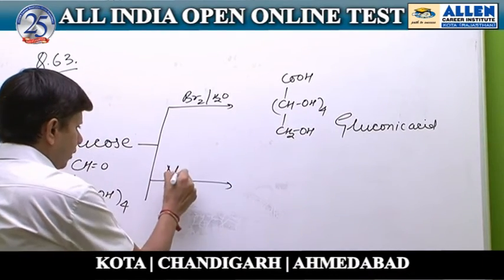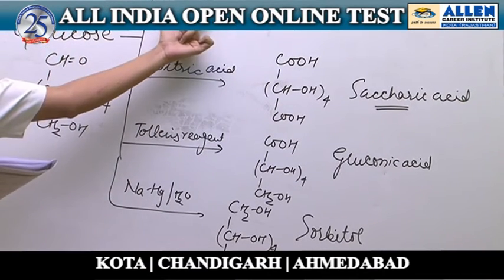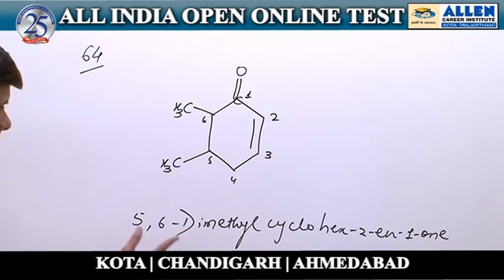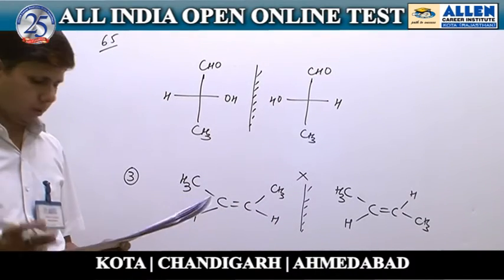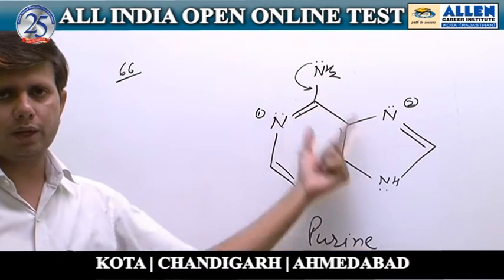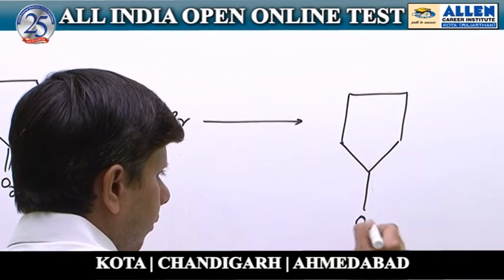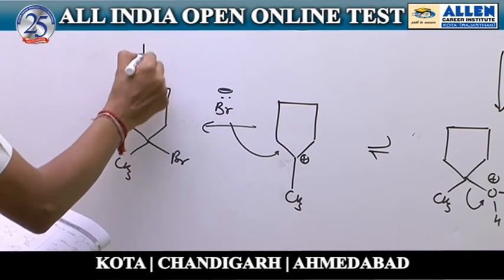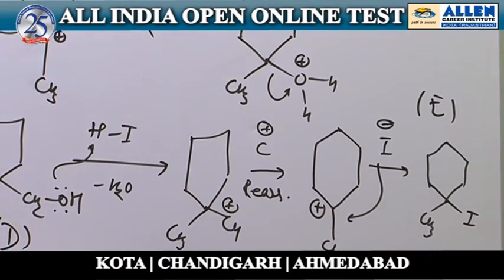Chemistry Ques: 63,64,65,66,67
Subject: Chemistry
Solutions done by -Jitendra Chandwani Sir ( Faculty -ALLEN Career Institute )